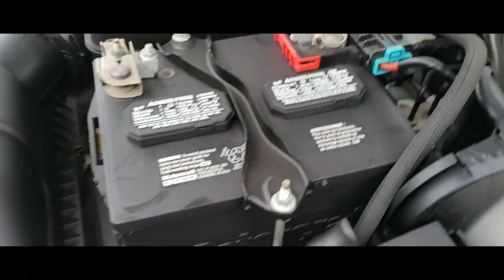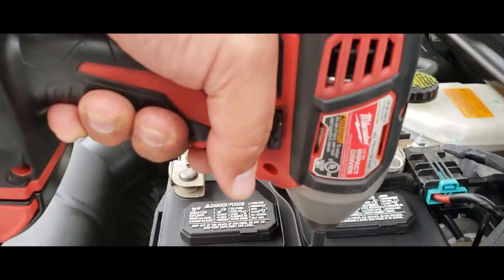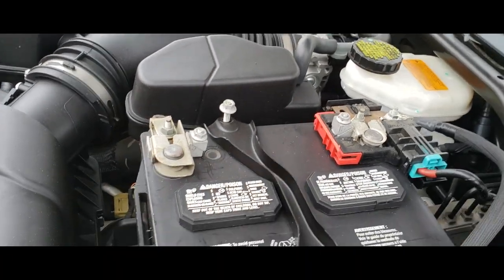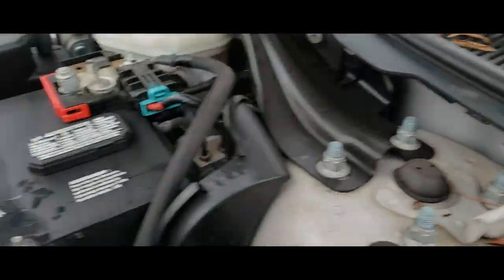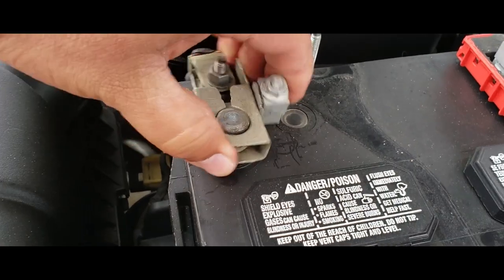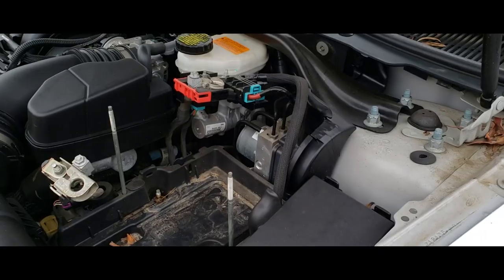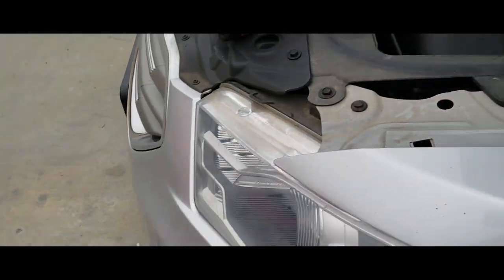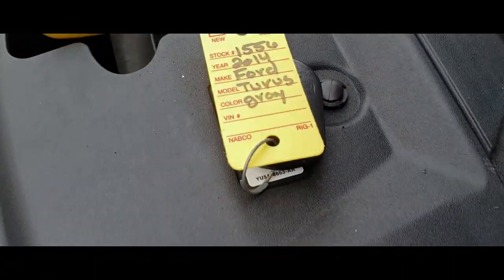How to: Remove a battery from a 2014 Ford Taurus